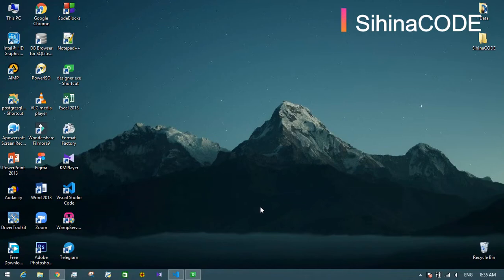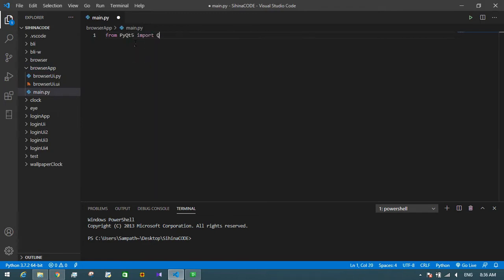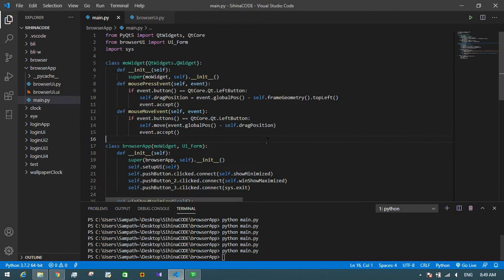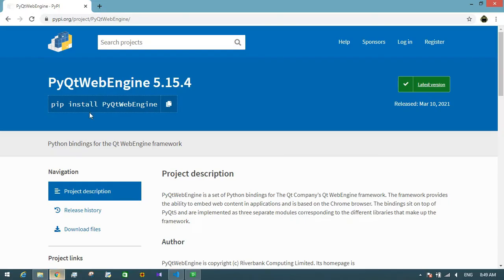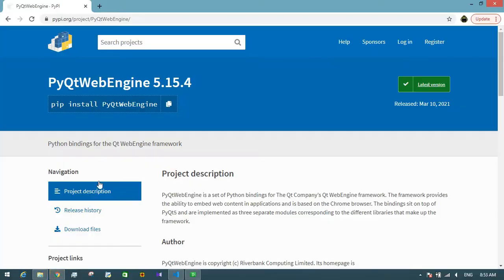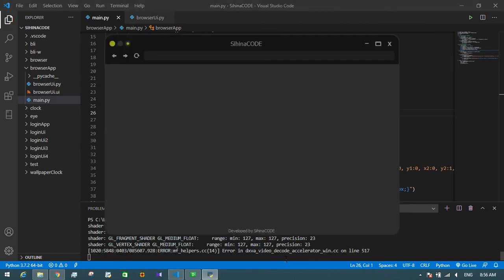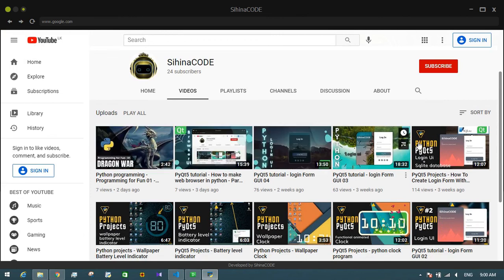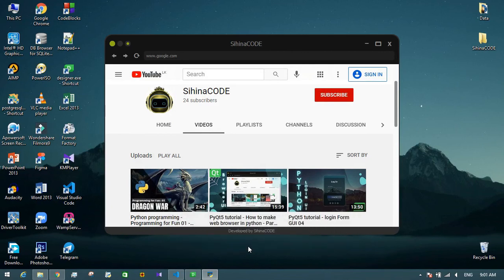PyQt5 Projects - How to make a functional web browser - Part 02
Hello guys, This video explains how to build a web browser. This is the second part. So you should watch the first part before watching this.

PyQt5 tutorial - How to make a web browser in python - Part 01